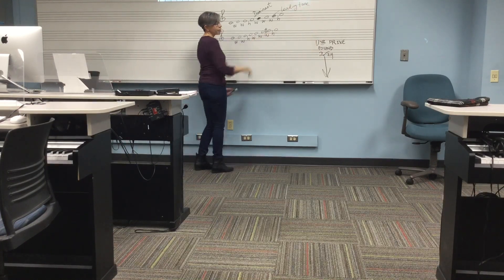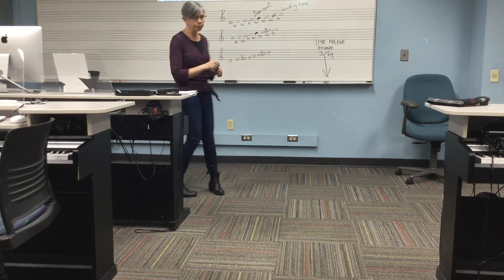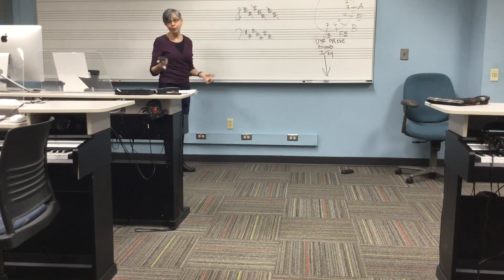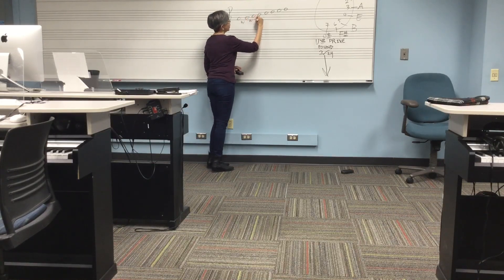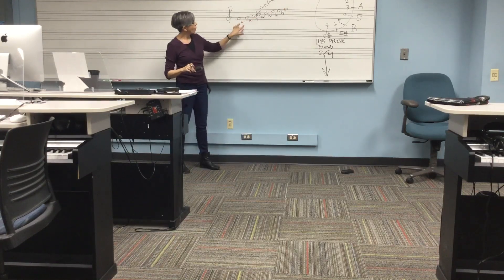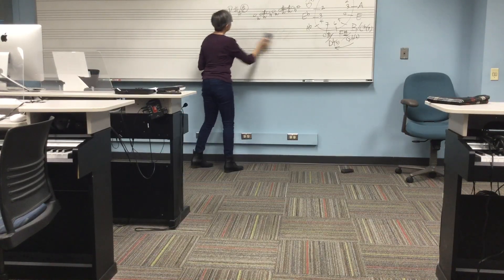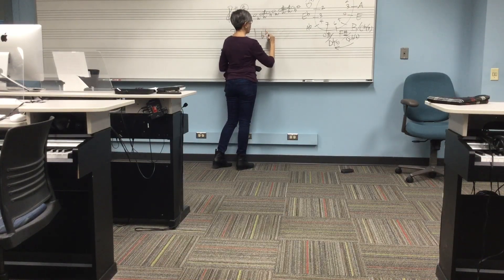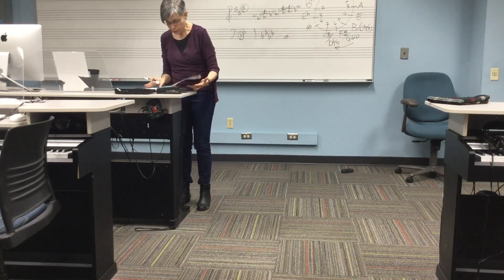Lesson 9 Lecture - February 27, 2020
Key signatures, circle of fifths